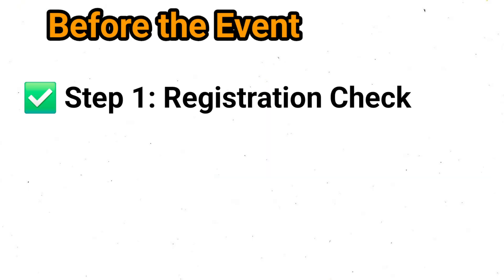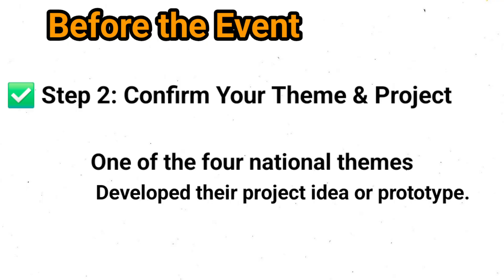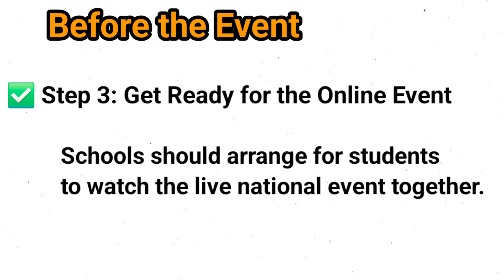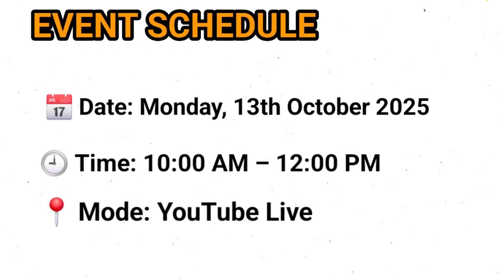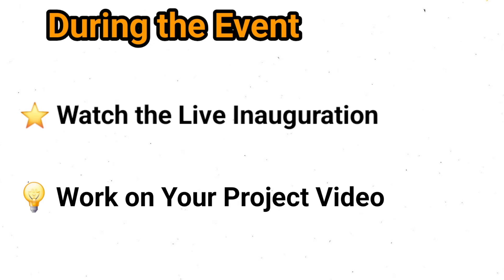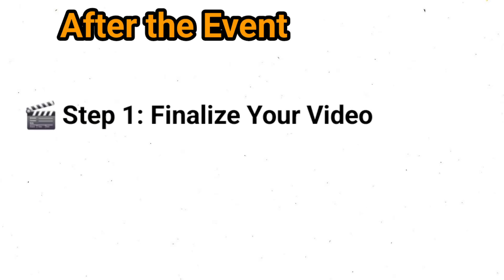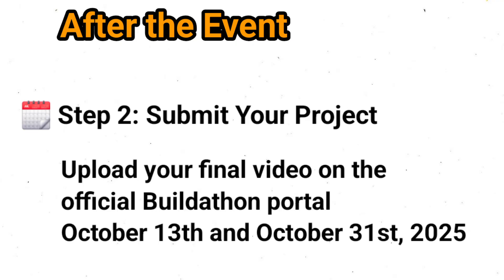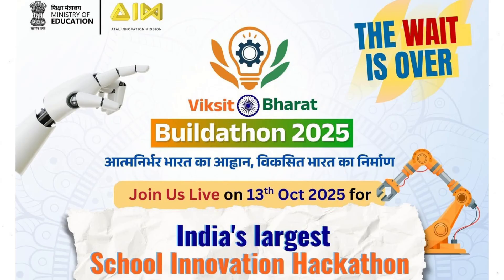VIKSIT BHARAT BUILDATHON 2025 MEGA EVENT DAY Preparation @AIMtoInnovate